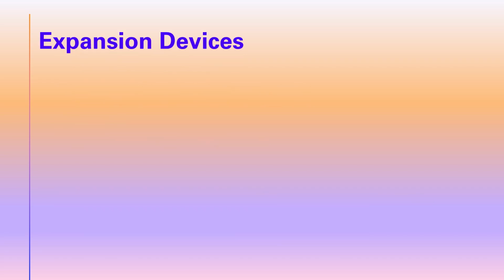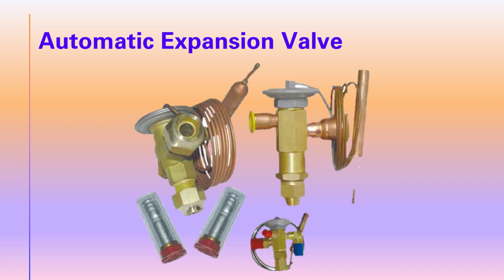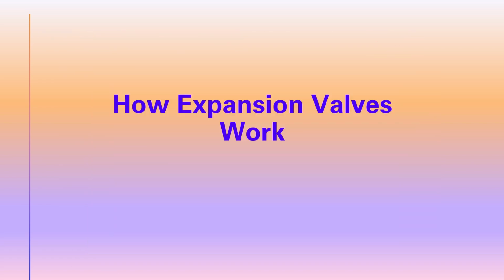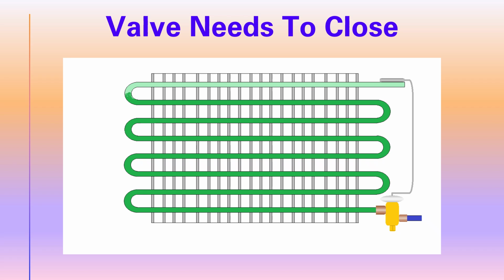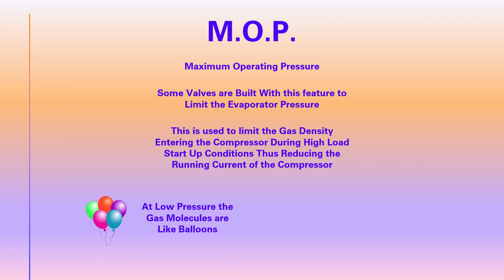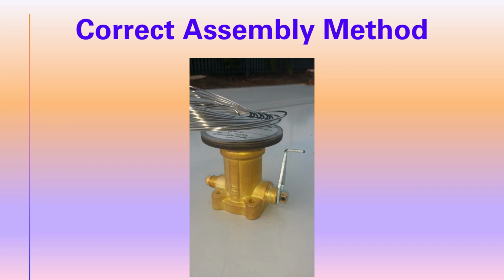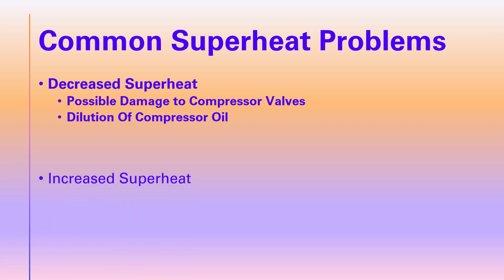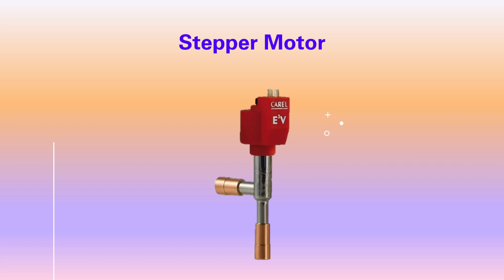Expansion Valves Pt5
How Expansion Devices Work Within a Refrigeration System